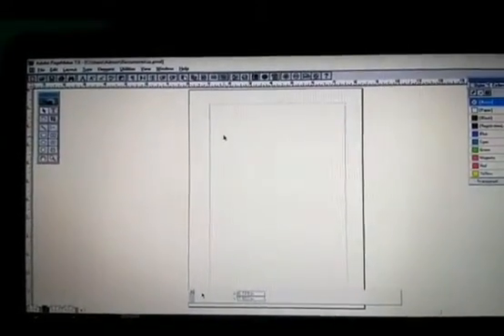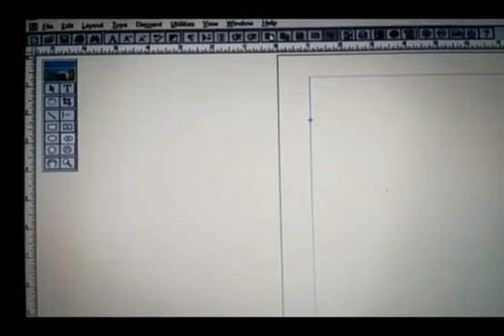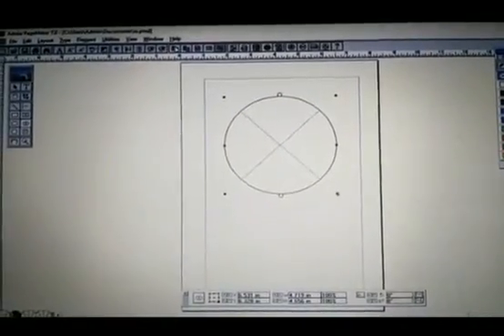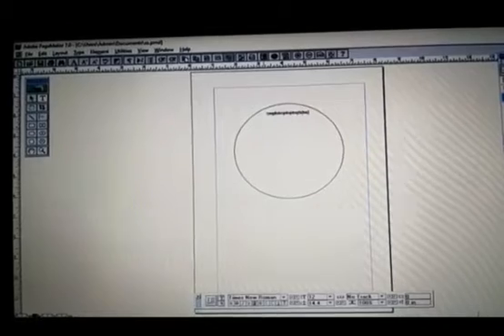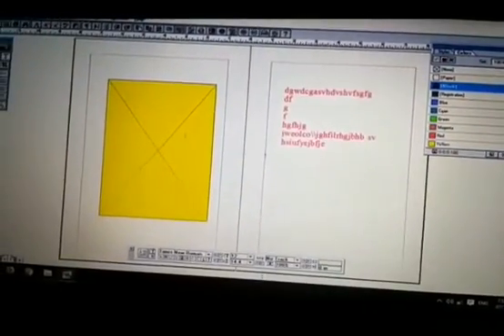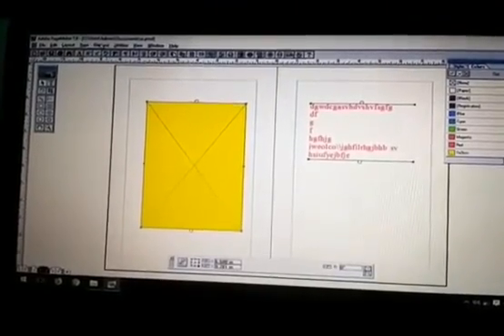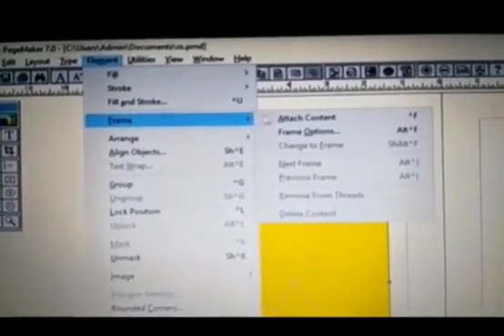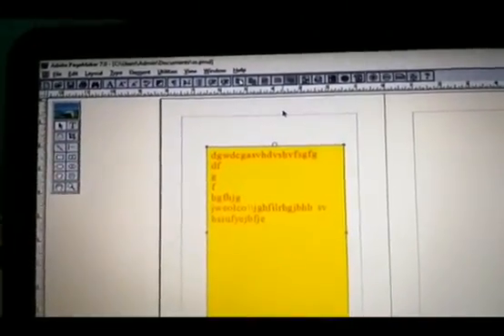XII CA ch 2 part 4